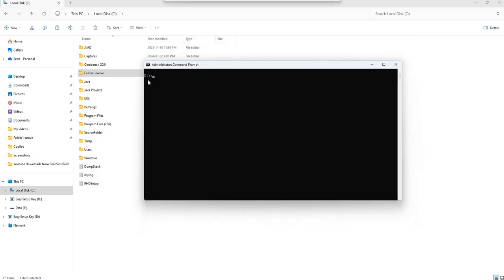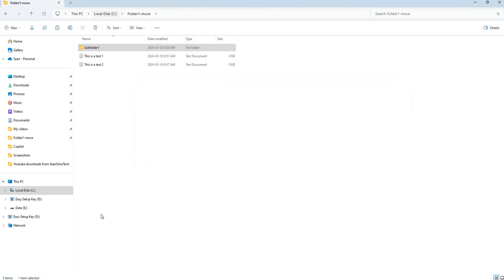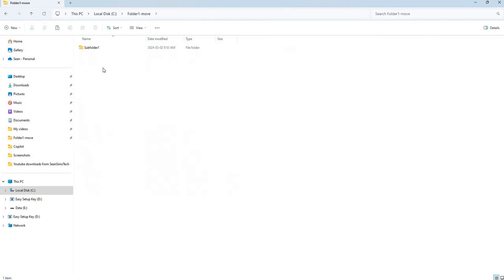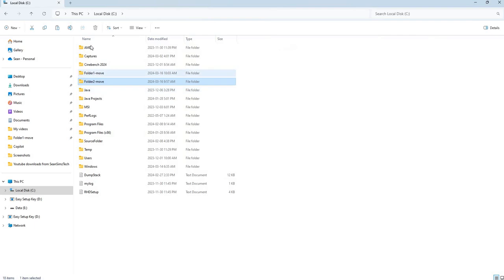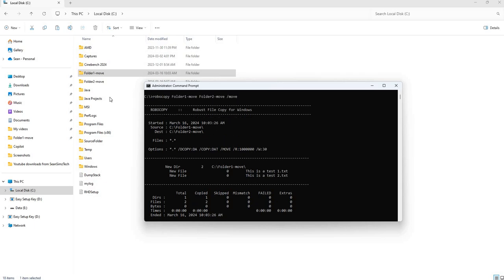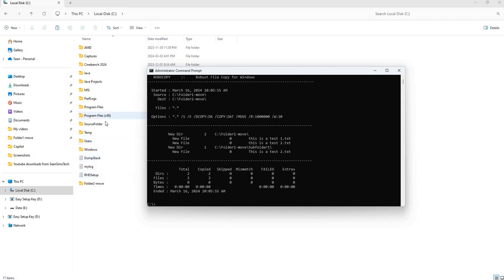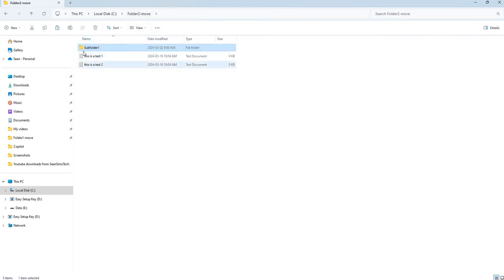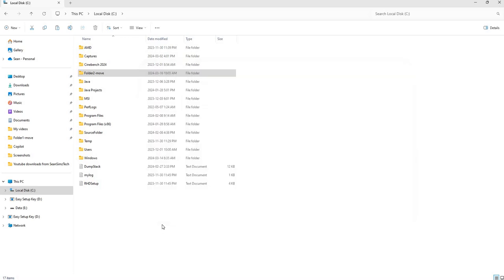How to move files using Robocopy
Ready to launch your website? Get started with Bluehost – reliable hosting, free domain, and 24/7 support.